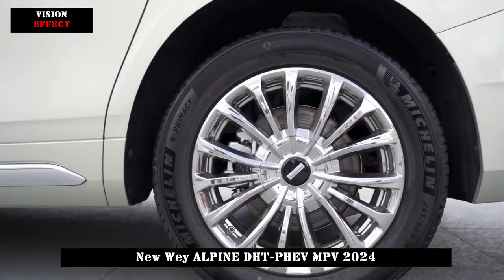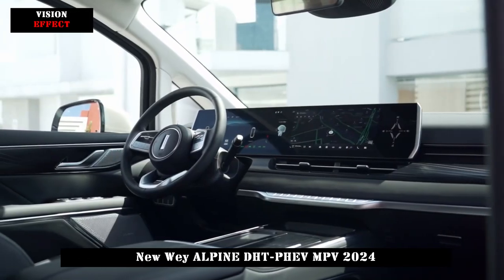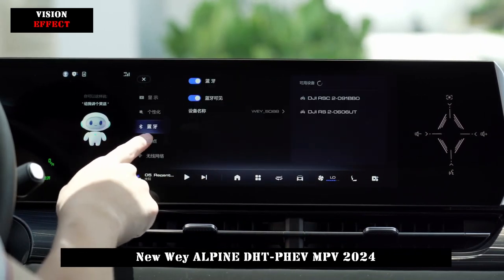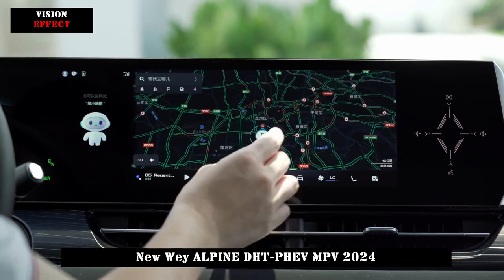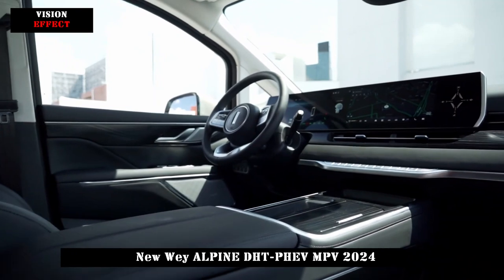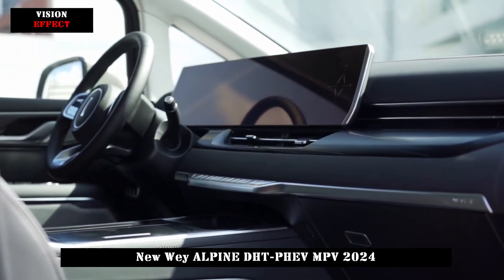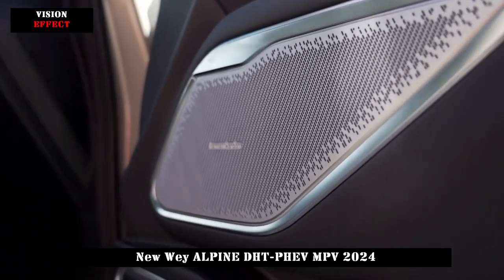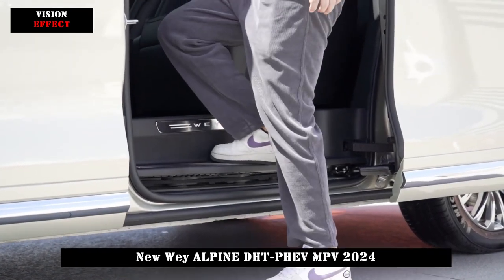Brand's First MPV Model, New Wey ALPINE DHT-PHEV MPV 2024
It shows that the Alpine's design style is the same as that of most MPVs. The front face adopts an oversized grille design. This design language is already the most typical symbol of MPVs. In terms of visual effects, the alpine-flat waterfall style and chrome-plated decoration are very impressive, and the aura offered is no less than that of the Toyota Alphard.

In terms of size, the Alpine's length, width and height are 5045/1960/1900mm and the wheelbase is 3085mm. While it doesn't stand out among all medium and large MPVs, its wheelbase-to-body ratio is the largest.

Wey did not continue the layout design of Alpine Blue Mountain's triple screen and switched to the traditional large screen design with a screen size of 27 inches. The screen in front of the co-pilot was canceled.

The vehicle is equipped with a new generation Coffee OS 2 intelligent cockpit system. The UI interface design is simple and there is no complicated secondary menu. The main functions are located at the bottom of the screen.

In terms of configuration, Alpine is also equipped with a 15-inch W-HUD head-up display, wireless charging for front-row mobile phones, streaming media rearview mirror, 16-speaker Harman Kardon audio and L2 intelligent driving assistance system, and other luxury features.

For a predominantly home use MPV, the back row is the key point. Firstly, the height of the alpine platform is only 370mm. It is equipped with double-layer pedals and double armrests, which makes it very easy to get on and off. At the same time, the Alpine side sliding door has an opening width of 791mm and a door opening height of 1350mm.
Secondly, the second row of Alpine has gravity-free suspension seats that you can enjoy at the push of a button, the leg support and backrest angle are also individually adjustable, and the seats are equipped with ventilation / heating / 10-point massage.

At the same time, Alpine is equipped with a large refrigerator with a volume of 12.5 liters, the only double-layer collapsible design in its class, and this car refrigerator can still achieve a maximum of 24 hours delayed heat preservation.

More importantly, the third row of Alpine adopts butterfly seats, the seats can be arranged flexibly, and the volume can be flexibly changed between 233L-1725L to meet the needs of different scenarios, with organ-style trunk design.

In terms of power, Alpine is equipped with the 1.5T DHT+P4 high-performance plug-in hybrid system. The system's overall power is 358 kW and its overall torque is 762 Nm.

In terms of battery life, according to the information previously reported by the Ministry of Industry and Information Technologies, Alpine is equipped with a 37.96 kWh ternary lithium battery pack, and the pure electric battery life can reach 150 kilometers under extensive operating conditions.

It's also worth noting that the Alpine is equipped with an aluminum alloy five-link independent rear suspension, which reduces unsprung mass and increases comfort.